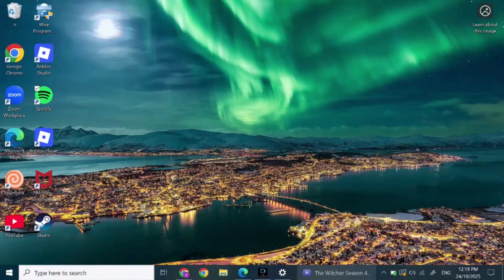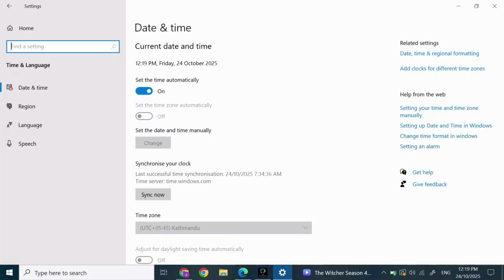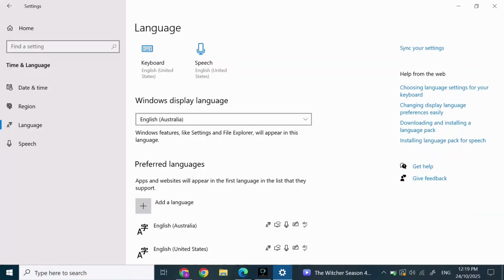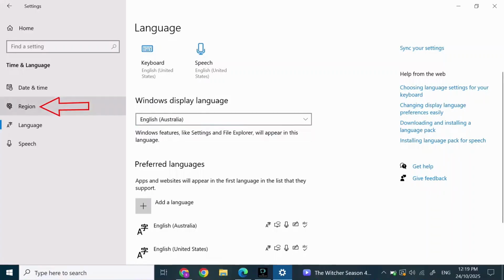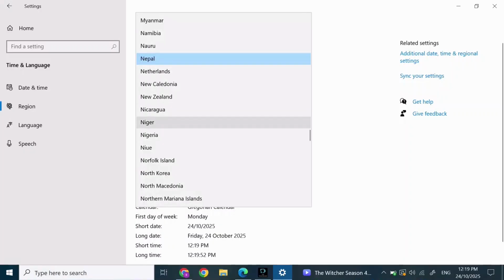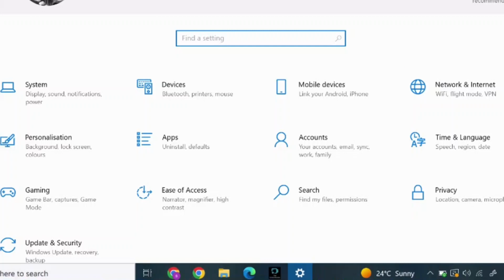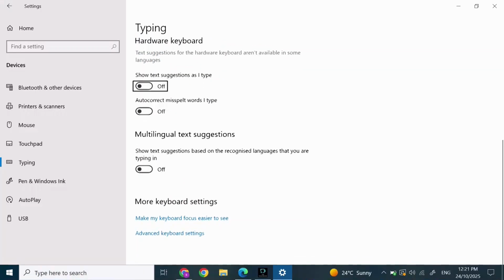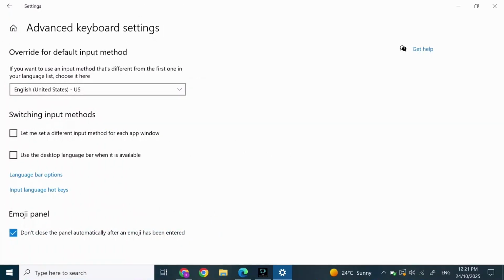How to Stop Windows 11 From Adding Keyboard Layouts Automatically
Want to stop Windows 11 from adding extra keyboard layouts automatically? This video will show you how to fix the issue quickly and keep only the layouts you actually use. Whether you're wondering, “Why does Windows 11 keep adding keyboard layouts?” or looking for a simple solution to remove unwanted languages, this step-by-step tutorial has you covered. Learn how to manage and control your input settings easily on Windows 11. Watch now to stop Windows 11 from adding keyboard layouts automatically today!